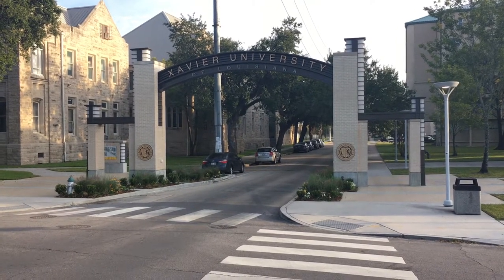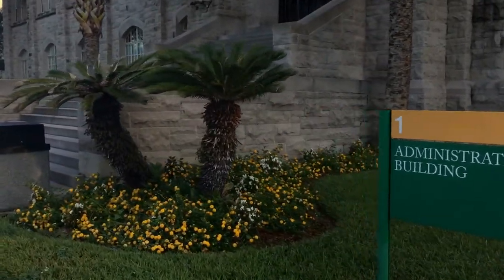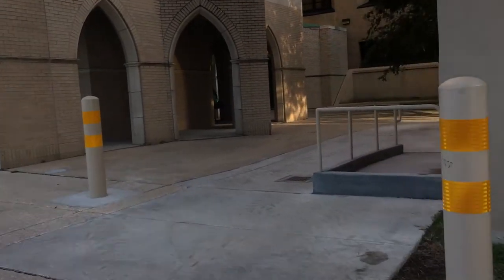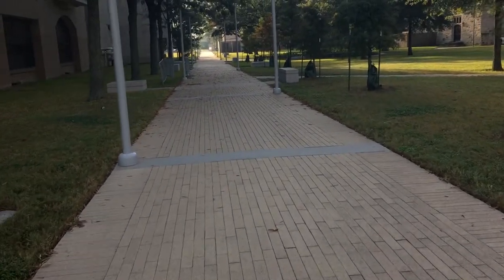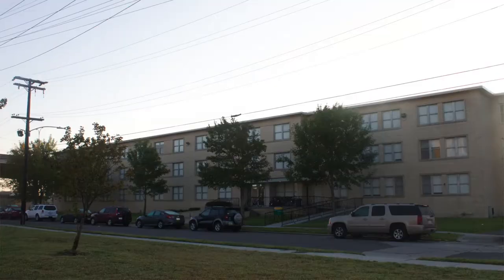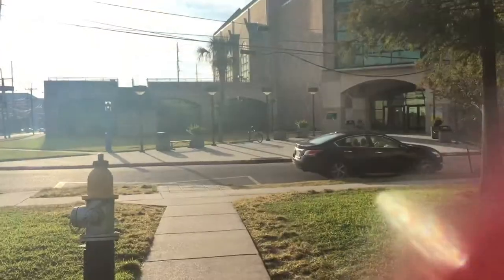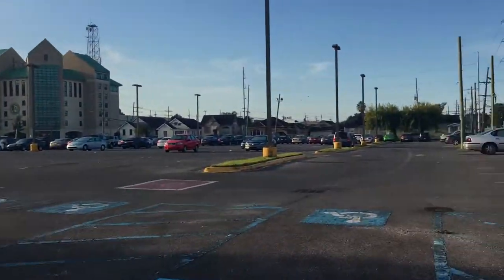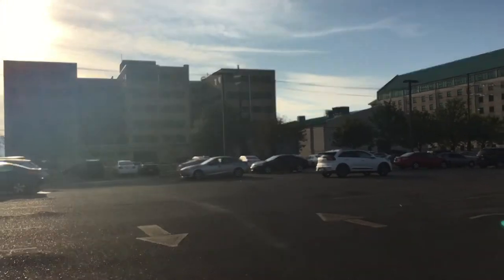XULA Campus Tour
Hello lovelies,

As you can tell by the title, today's video will be a campus tour of the illustrious Xavier University of Louisiana. Unfortunately, I've had to film this video three separate times (which is why it wasn't up last week/I didn't have an upload last week) but I hope you guys enjoy it.

I did mention in the end of the video that you will see me again during homecoming (November 11th-18), which means I will be vlogging but I will not upload again until then. These next two weeks are really crunch time for me, which I hope you understand.

Like I said earlier, I really hope you guys enjoy the video. Don't hesitate to leave video suggestions in the comments!

Xoxo,
Destiny ♥